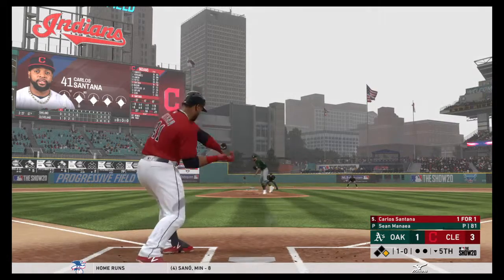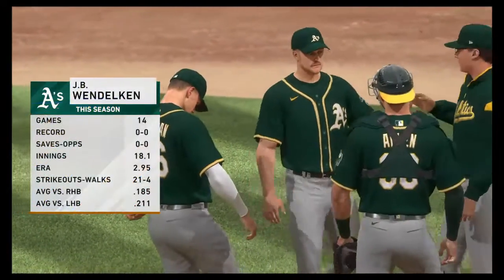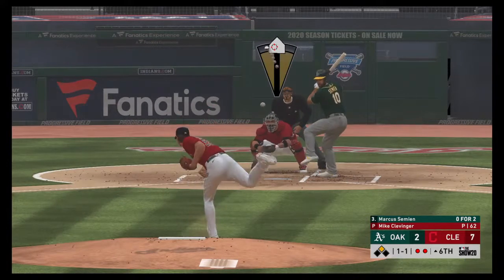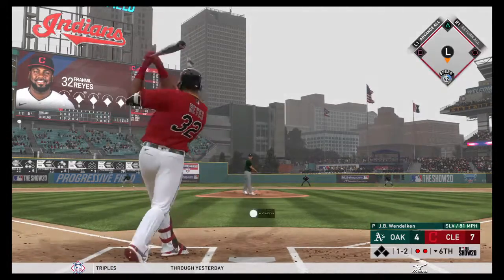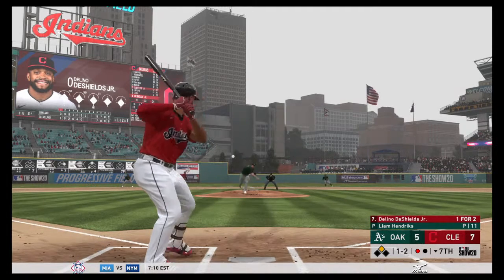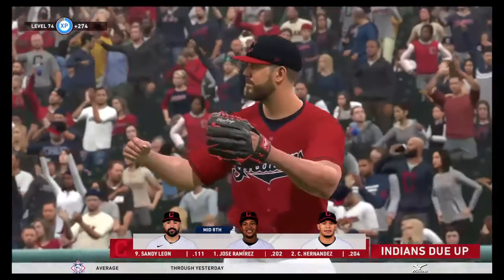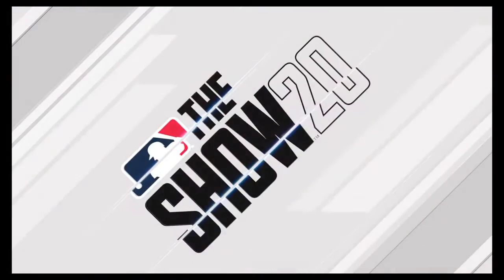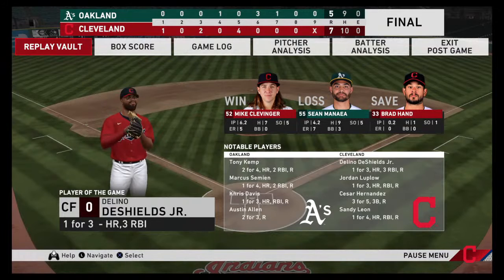tre9MB TV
Sim Gaming Community, SimSational Sports, Sim Leagues Community
The Show and NBA2K